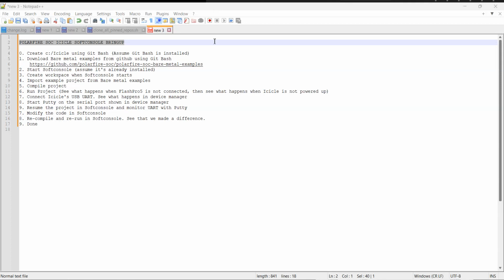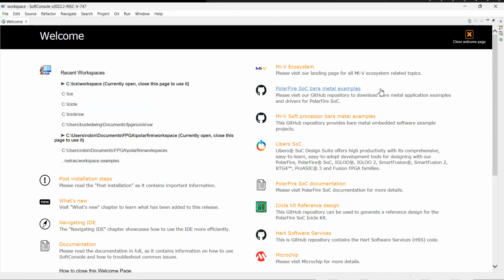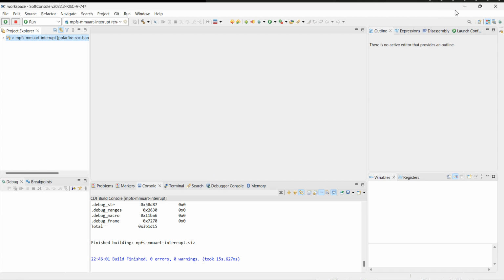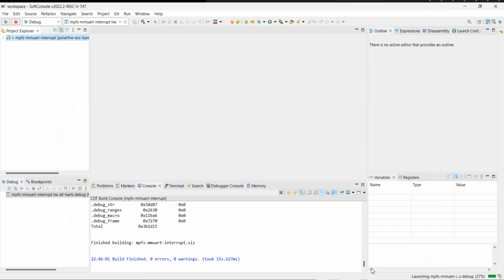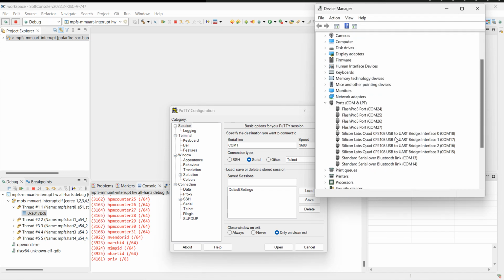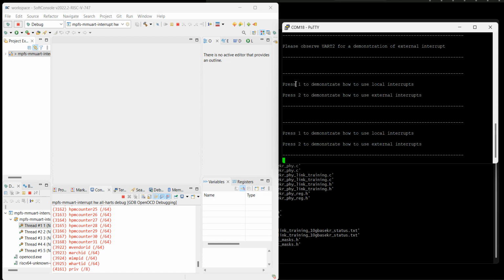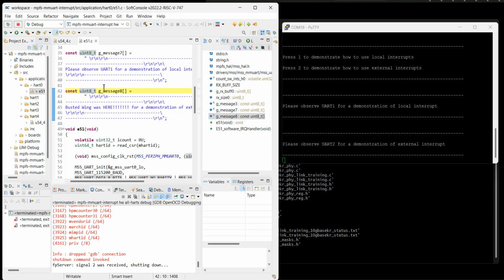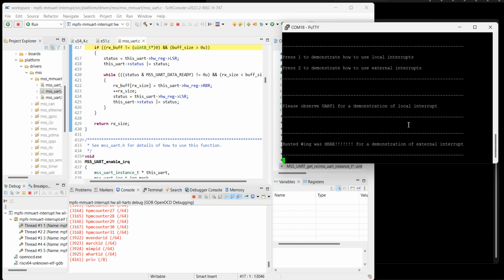FPGA Polarfire Icicle Libero Part 0 - Softconsole Bare Metal UART PuTTY demo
Using the PolarFire Icicle Development Board, make a program that runs on a RISC-V embedded processor. The program communicates with a laptop running PuTTY over a USB UART COM port.

The program is based on the Microchip PolarFire SoC bare metal examples on GitHub.

The demo assumes that SoftConsole and Git Bash are already installed.

POLARFIRE SOC ICICLE SOFTCONSOLE BRINGUP

0. Create c:/Icicle using Git Bash (Assume Git Bash is installed)
1. Download Bare metal examples from github using Git Bash
2. Start Softconsole (assume it's already installed)
3. Create workspace when Softconsole starts
4. Import example project from Bare metal examples
5. Compile project
6. Run Project (See what happens when FlashPro5 is not connected, then see what happens when Icicle is not powered up)
7. Connect Icicle's USB UART. See what happens in device manager
8. Start Putty on the serial port shown in device manager
9. Resume the project in Softconsole and monitor UART with Putty
7. Modify the code in Softconsole
8. Re-compile and re-run in Softconsole. See that we made a difference.
9. Done